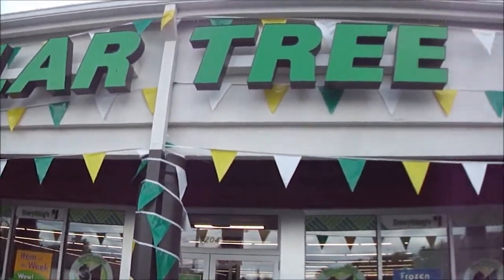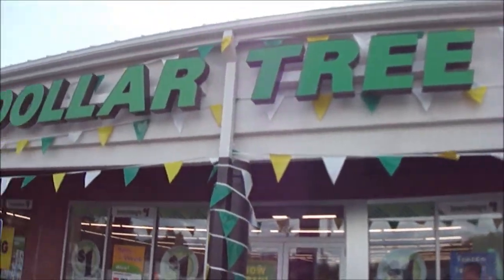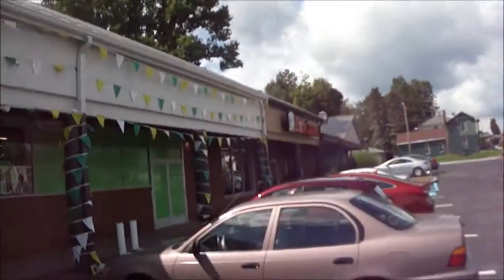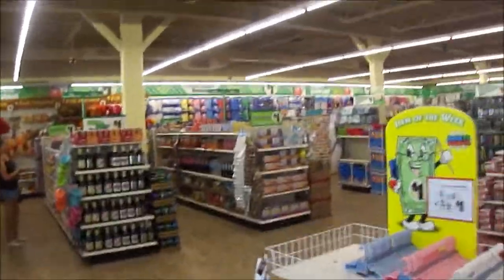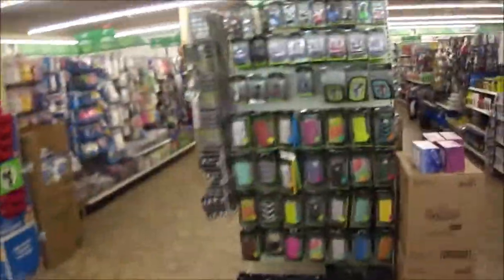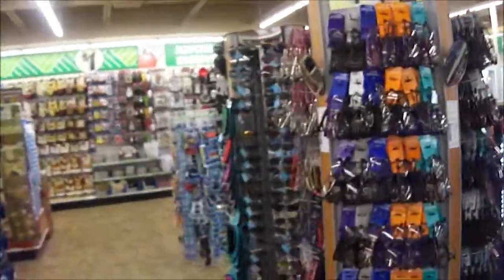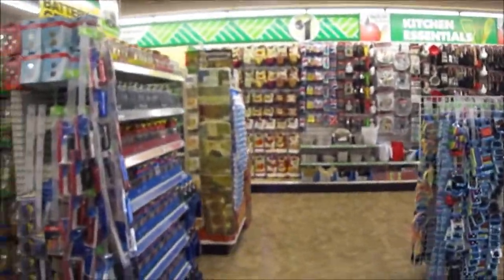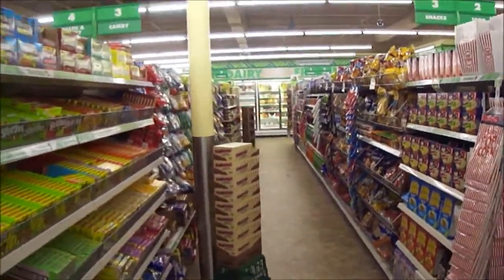A very quick look at the BRAND NEW dollar tree in Edinboro, Pa